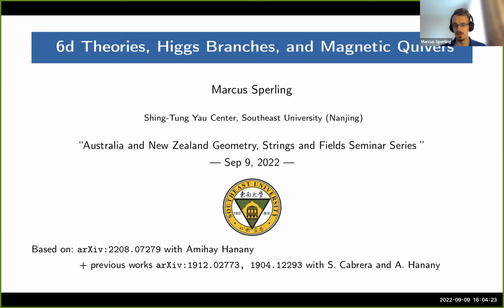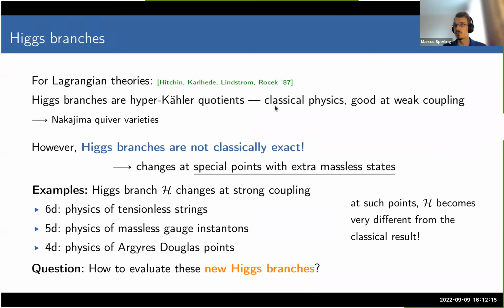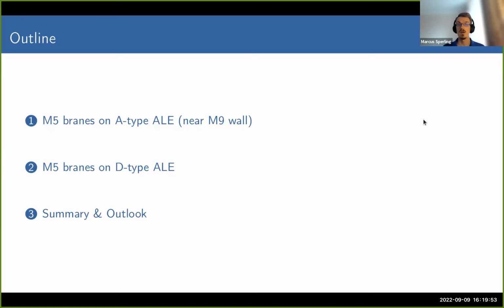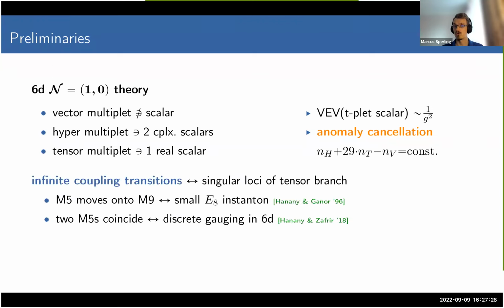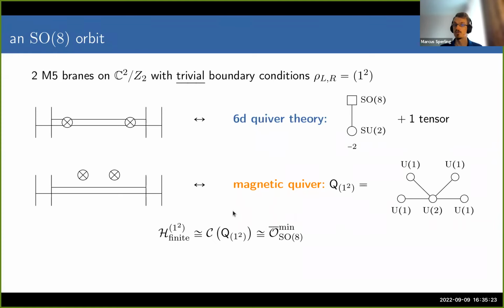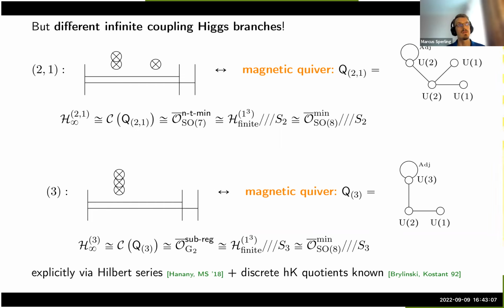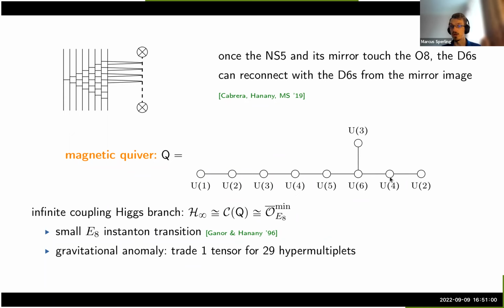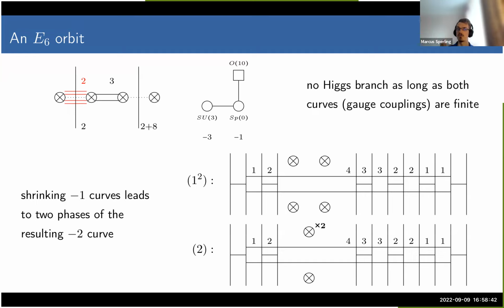ANZGSF Seminar Marcus Sperling: Magnetic quivers, Higgs branches, and 6d N=(1,0) theories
Date: Friday 9 September, 2022

Title: Magnetic quivers, Higgs branches, and 6d N=(1,0) theories

Abstract: The physics of M5 branes on an A or D-type ALE singularity exhibits a variety of phenomena that introduce additional massless degrees of
freedom. There are tensionless strings whenever two M5 branes coincide.
These systems do not admit a low-energy Lagrangian description so new
techniques are desirable to shed light on the physics of these
phenomena. The 6-dimensional N=(1,0) world-volume theory on the M5
branes is composed of massless vector, tensor, and hyper multiplets,
and has two branches of the vacuum moduli space where either the scalar
fields in the tensor or hyper multiplets receive vacuum expectation
values. Focusing on the Higgs branch of the low-energy theory, a new
Higgs branch arises whenever a BPS-string becomes tensionless.
Consequently, a single theory admits a multitude of Higgs branches
depending on the types of tensionless strings in the spectrum.
In this talk, I will review the "magnetic quiver" formalism for M5
branes on A or D-type singularities, introduced in arXiv:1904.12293 and
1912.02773. This technique allows to describe the 6d N=(1,0) Higgs
branches over any point of the tensor branch in a concise and effective
manner by means of 3d N=4 Coulomb branches of the magnetic quivers.
Thereafter, I will extend the setup by allowing for non-trivial
boundary conditions on the ALE spaces. Using negatively charged branes
in the dual Type IIA brane configurations, I will demonstrate that
exciting Higgs branch geometries can be uncovered by using magnetic
quivers. For example, a nilpotent orbit closure of E6 and F4. This is
part is based on arXiv:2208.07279.